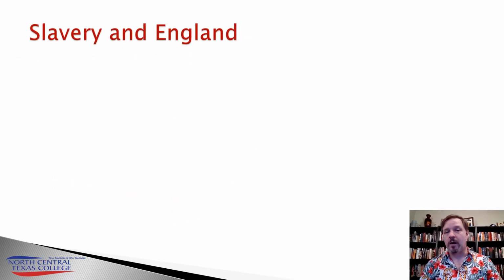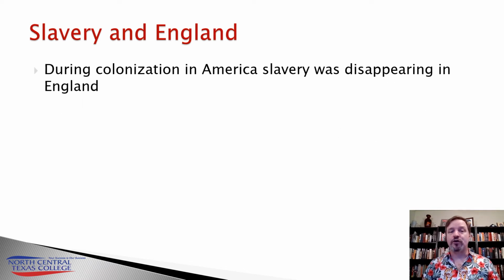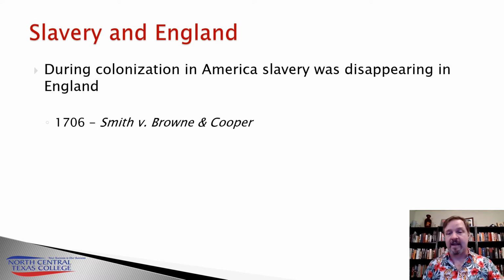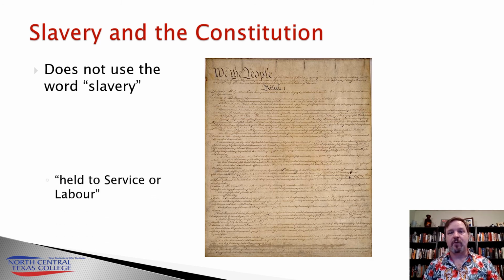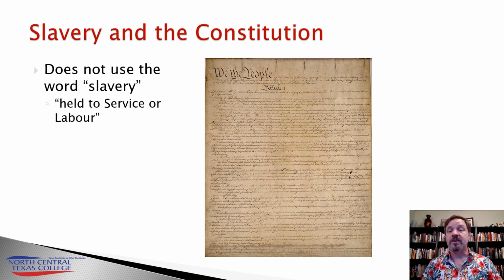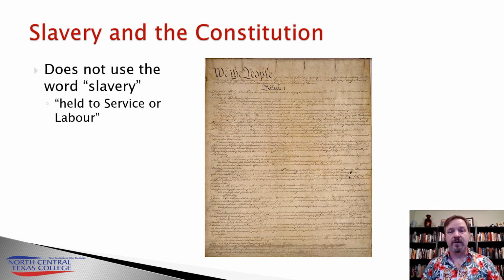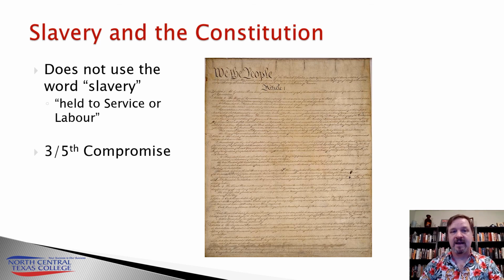Race and Slavery Part 3 American Slavery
HIST1301 Part 3 of 7 on Race and Slavery